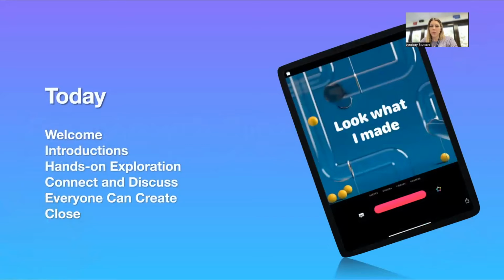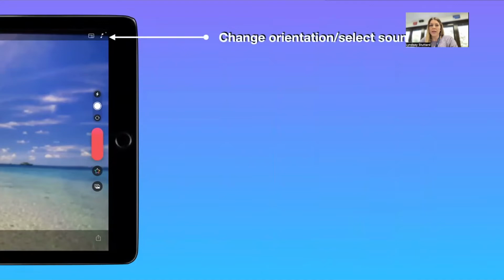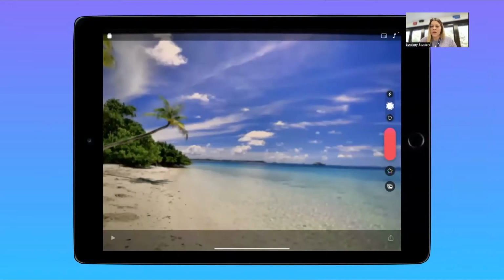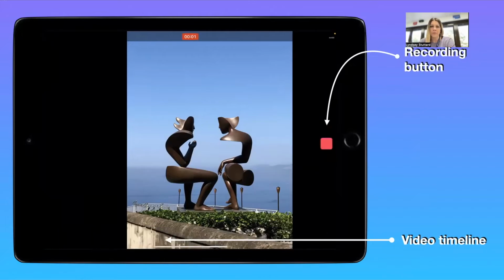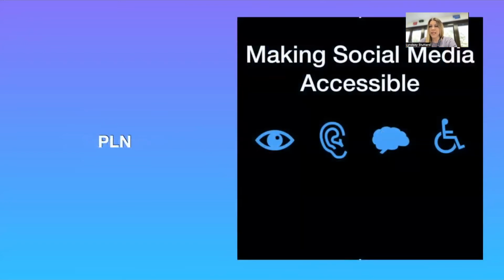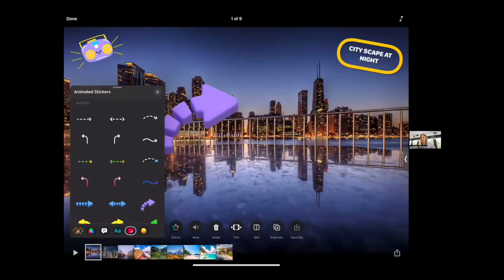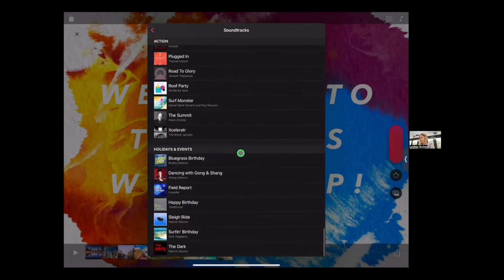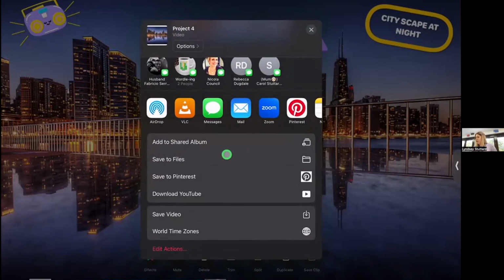Creating with Clips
In this video I will take you through some of the fundamental skills and features of creating video content with Clips for iPad.